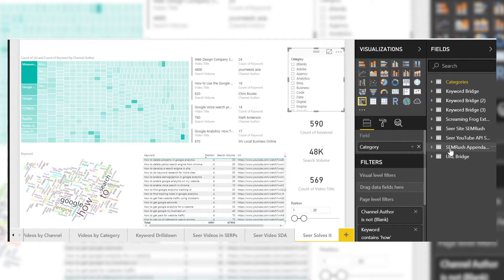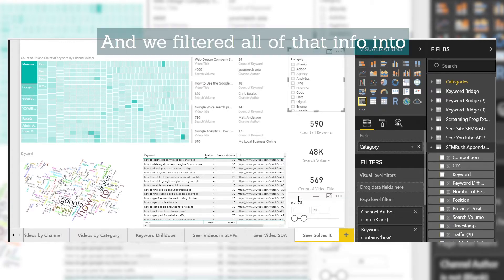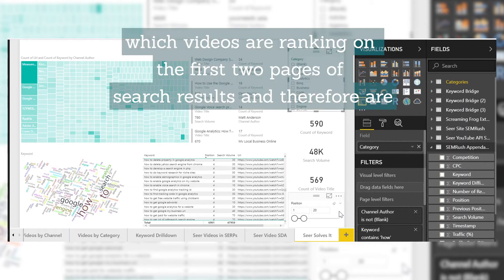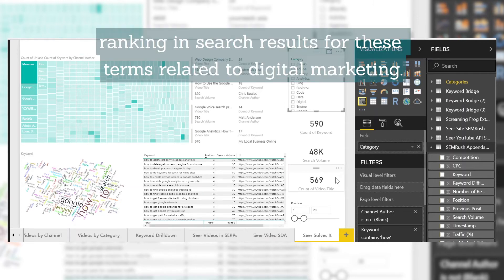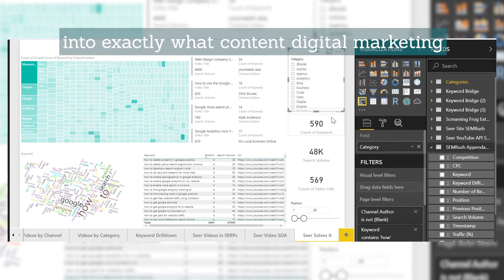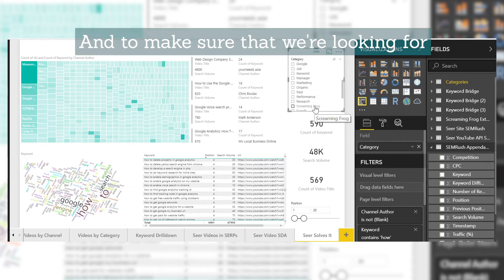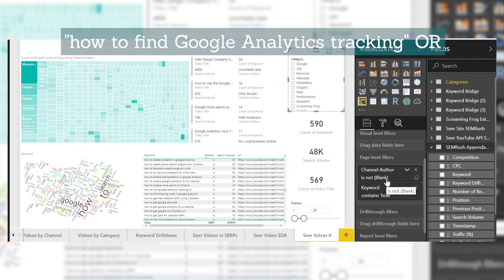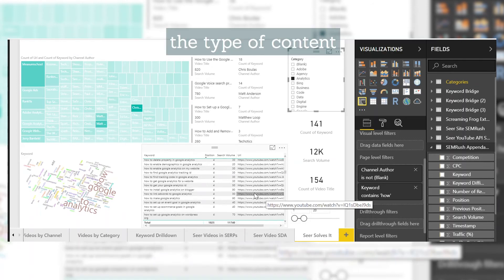SSI #1: How to Choose Topics for Your Videos Using Power BI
Test, test - is this mic on?

Seer Solves It is officially here with Episode #1: How To Choose Topics for Your Videos

Our Seer Solves It video team is a group of scrappy volunteers working through learning how to launch a video series.  So what better way to kick off the series than with our "how to" on how we're going to be choosing our topics.

By defining our audience and then leveraging Power BI to look at multiple data sources, we're able to better understand how our audience searches and what content would help them the most. From there, we've developed a list of Seer Solves It topics.

- How to integrate Google Analytics with Mailchimp
- How to pull data from Google Analytics API
- How to link Google My Business and Adwords
- How do YouTube tags work
- How to use Google My Business
- How to set up ecommerce tracking in Google Tag Manager
- How to use Google Tag Manager
- How to use Screaming Frog
- How to improve quality score in Google Adwords
- How to use Google Adwords keyword tool
- How to run an effective Google Adwords campaign
- How to analyze website traffic
- How to get my website to the top of search engines

Needless to say, we have a lot of "how to" digital marketing content coming your way!